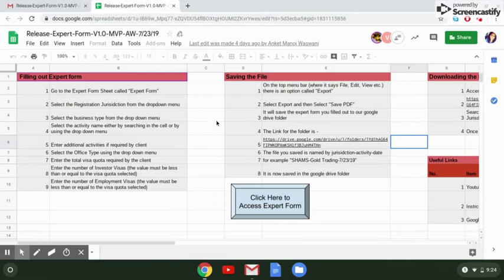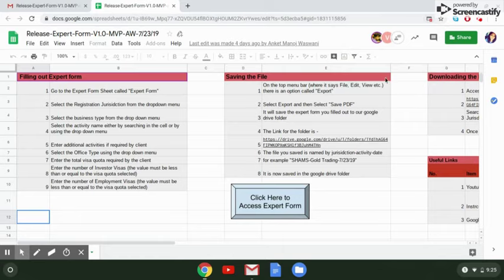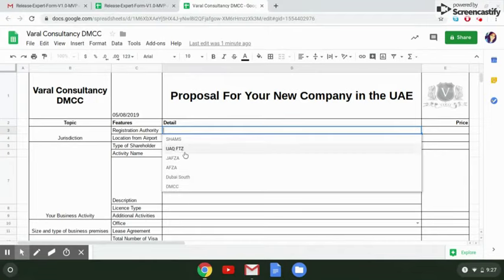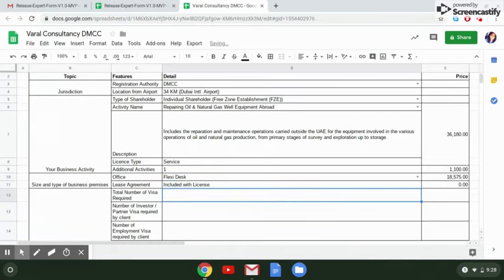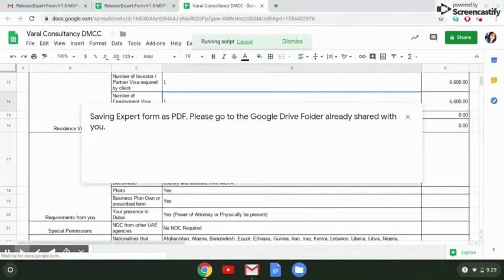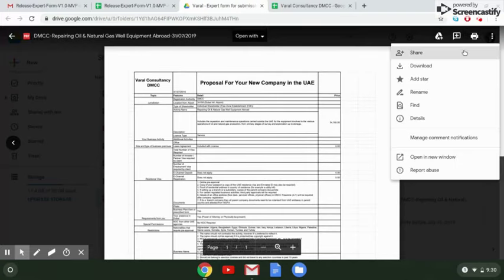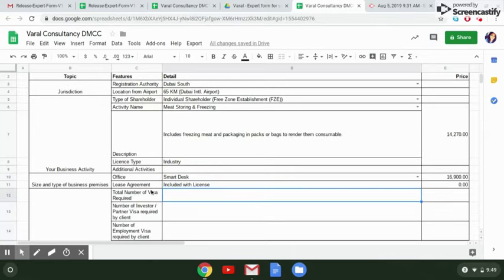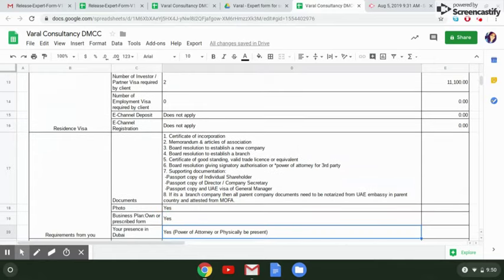Expert Form V1.0 Tutorial